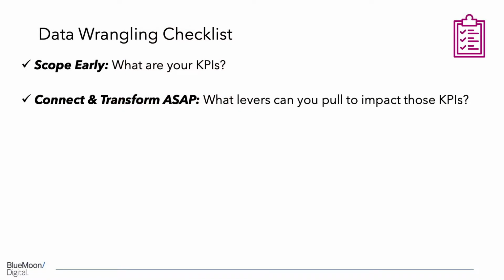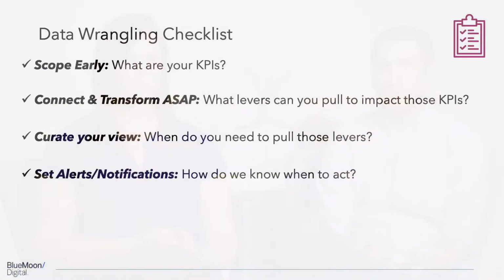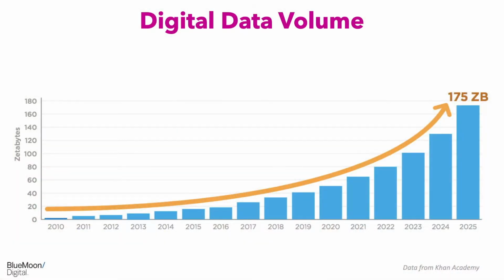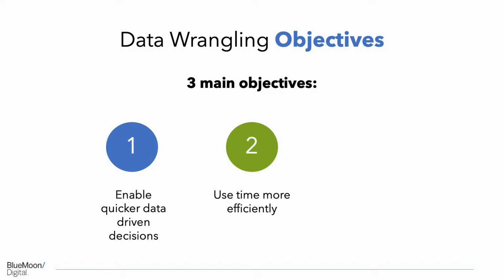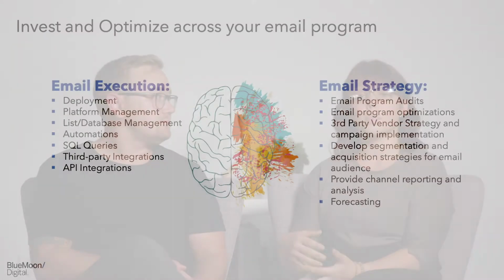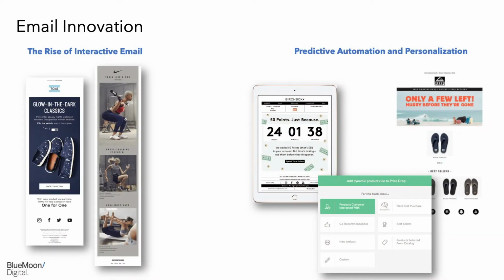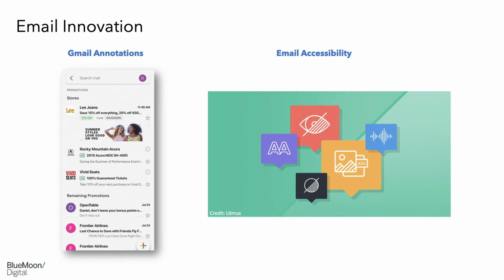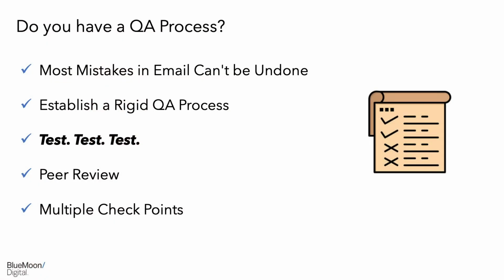Data Visualizations & Email Marketing Insights and Trends - Blue Moon Digital, Inc.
In our Data Visualizations and Email Marketing long form video, our team expands on what you should focus on when it comes to managing your data and how the use of data visualizations (using the most relevant data) can bring business insights to your fingertips. But don't forget about email! Email marketing is far from dead and we'll show you why with insights and trends that you need to beware of this holiday season. Especially when it comes to some of your most engaged customers.